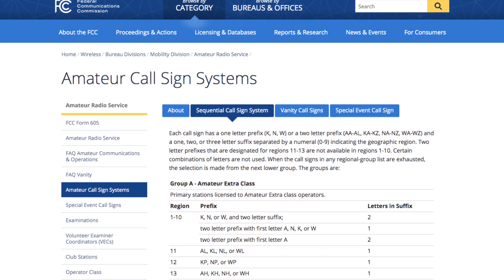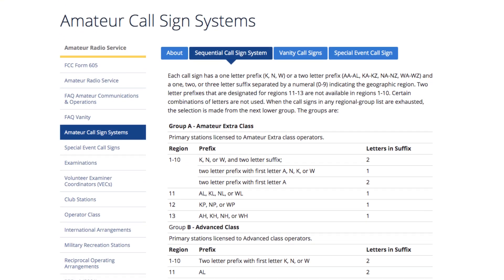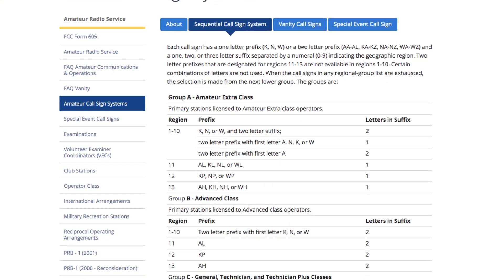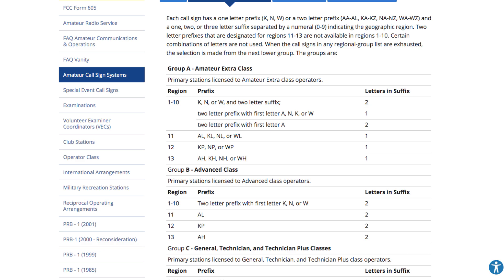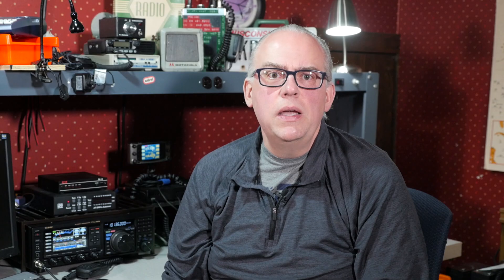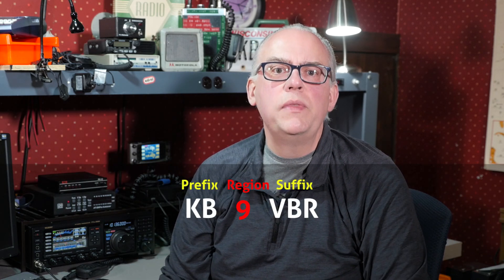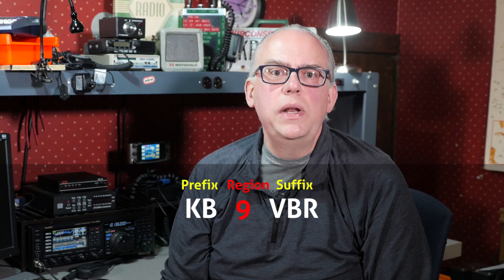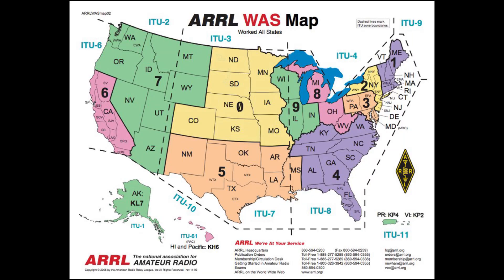Amateur Radio Callsigns Explained - Ham Radio Q&A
Prospective hams and even new amateur radio operators experience a bit of confusion when it comes to call signs. There seems to be an endless variety and variability‚ and for some‚ they just don't make any sense at all. But call signs are vital and once you are licensed they become your on air identity.